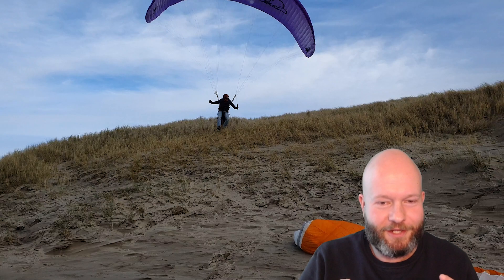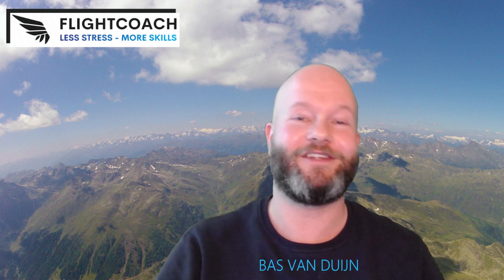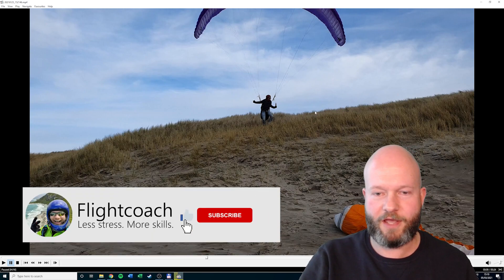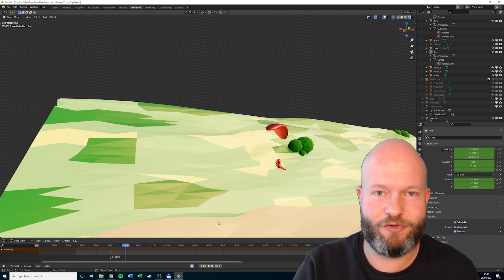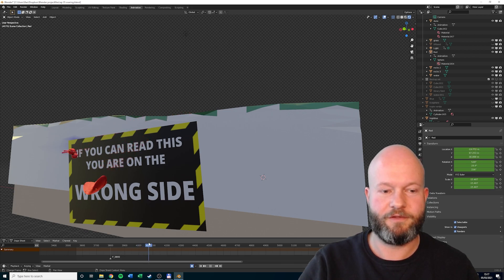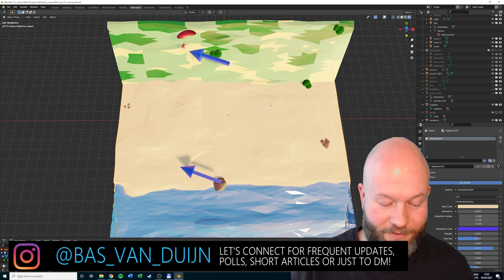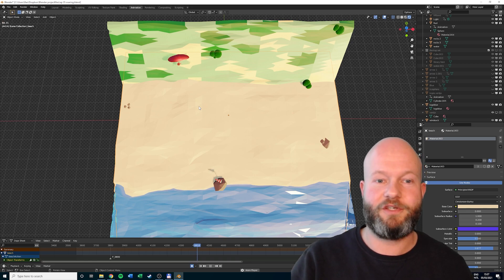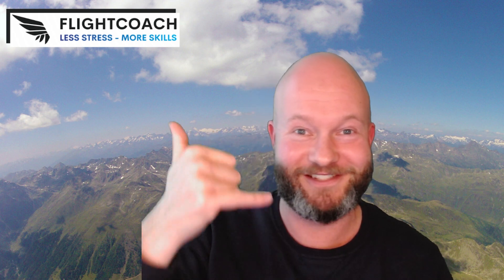Getting stuck/parked - near miss strong crosswind soaring - 3D modelling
Getting stuck/parked when strong wind soaring can lead to NASTY results. In this video i discuss a near miss which i caught on camera, demonstrating an alternate course of action using 3D modelling. Special thanks to my buddy Rudolf, who got away completely unscathed!

Contents
0:00 Hook
2:05 Original footage
3:16 The simulation
5:16 Wind & a better course of action
7:35 Simulation of different actions

🎭Coaching - I coach recreational aviators just like yourself, if you want to get more out of your flying career then check out my coaching packages

The drone with which i made these awesome shots (linking newer model)

I run Flightcoach for a living, helping recreational aviators worldwide to have more fun flying, through stress reduction and skills improvement.

Besides Flightcoach i work as a flight instructor, performance- & business coach, innovation manager, and motivational speaker.